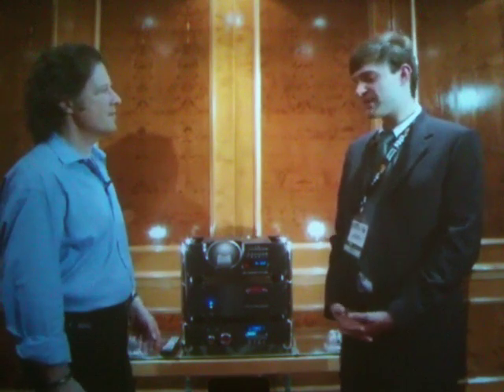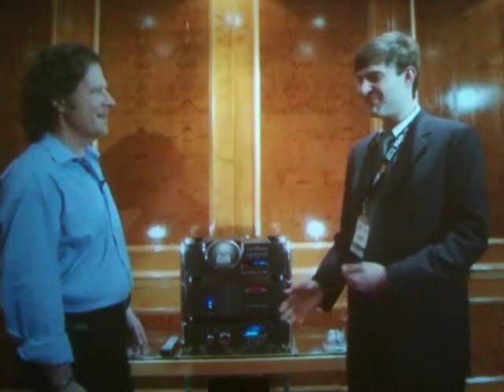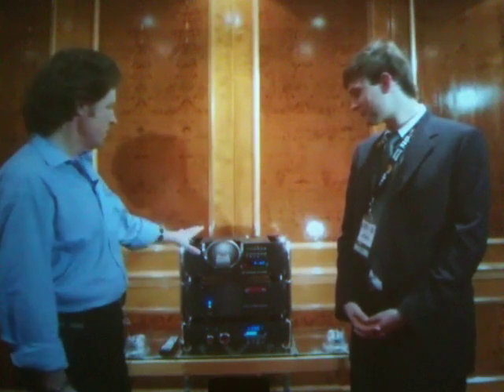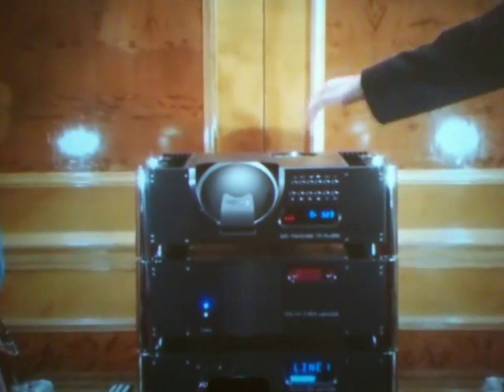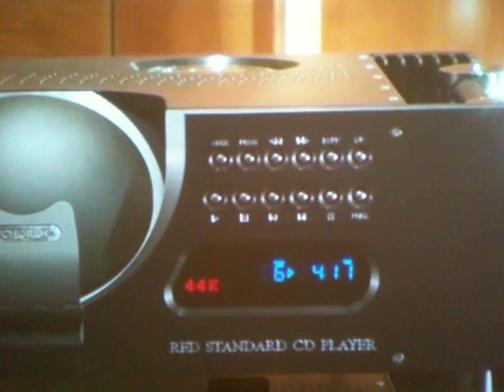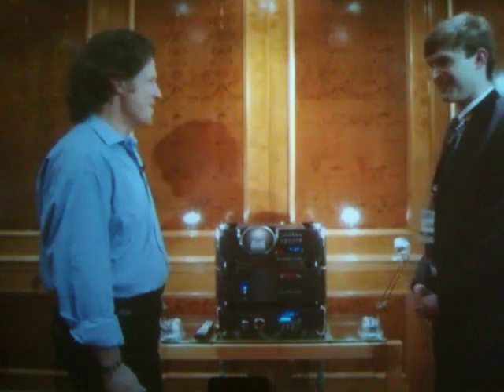Chord Electronics What Hi-Fi Show Red CD CPA3000 & SPM 1050 Amplifier Massive Attack - Better Things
The Red Standard CD Player,
SPM 1050 Power Amplifier,
& CPA 3000 Pre-amplifier.